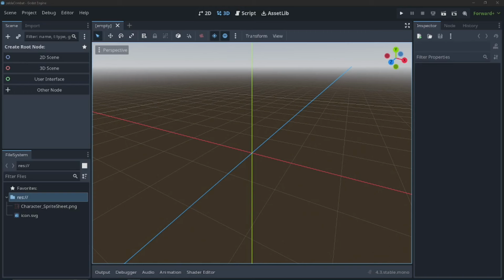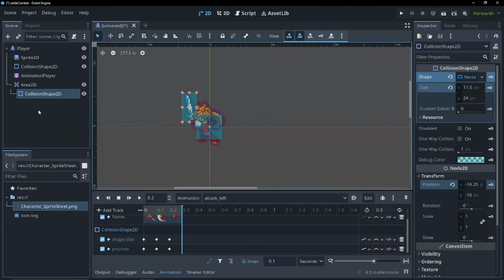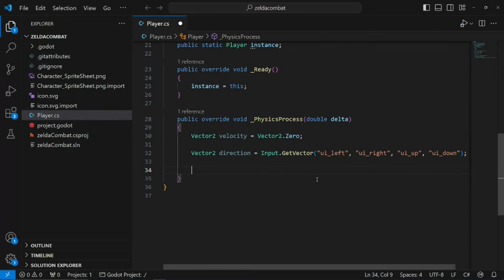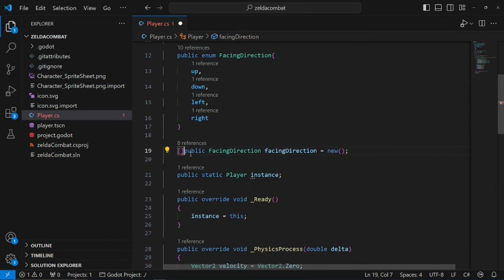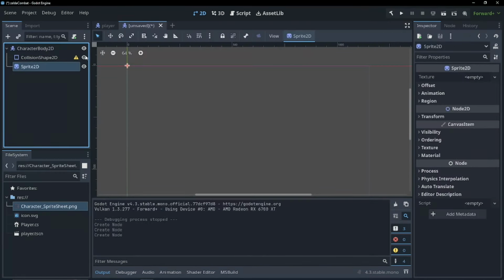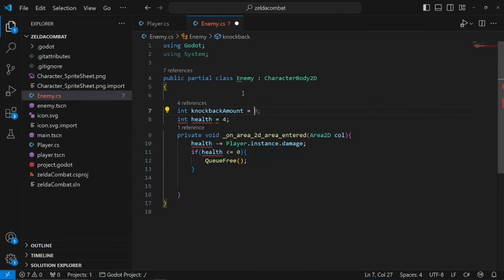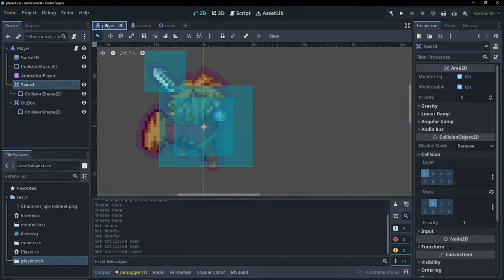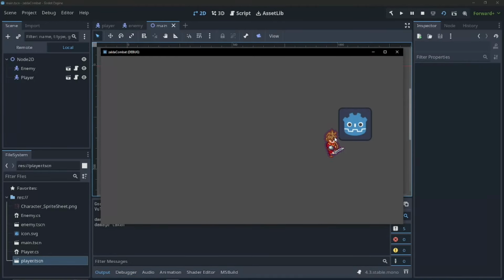Godot 4.3: Make Zelda-like Action Combat C#